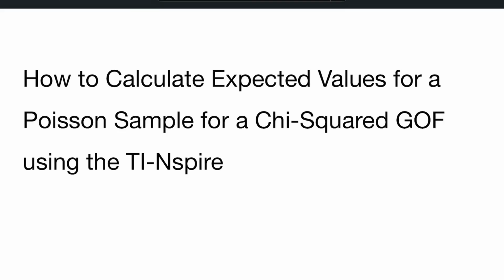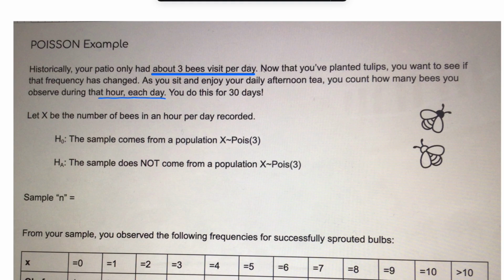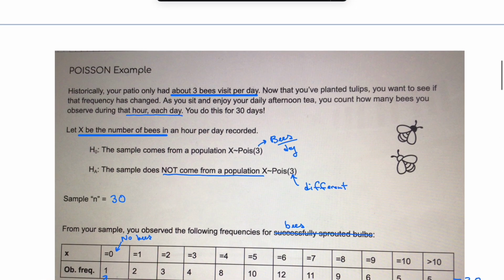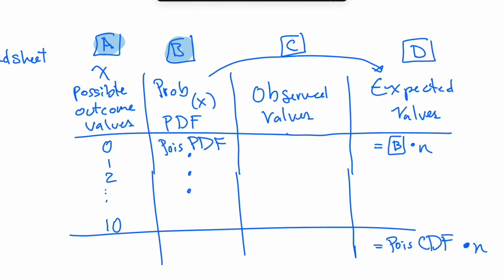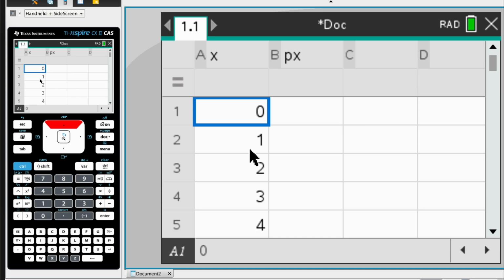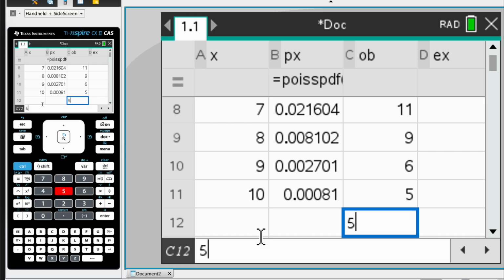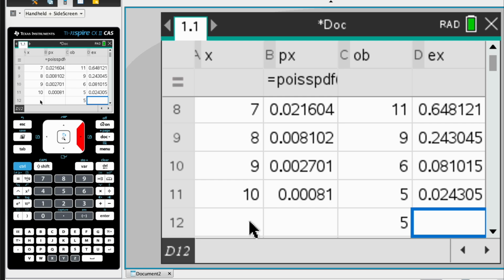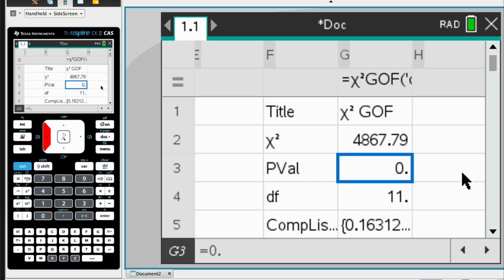Poisson Expected Values for GOF test using a TI Nspire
Use your TI Nspire calculator to find expected values for a sample from a Poisson distribution, then perform a chi-squared goodness of fit (GOF) test. IB Math Applications and Interpretations